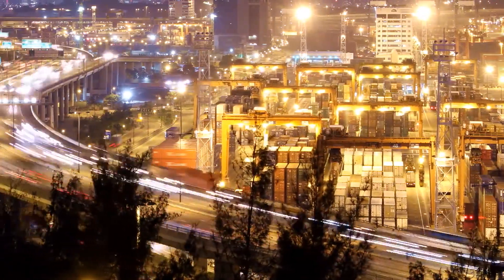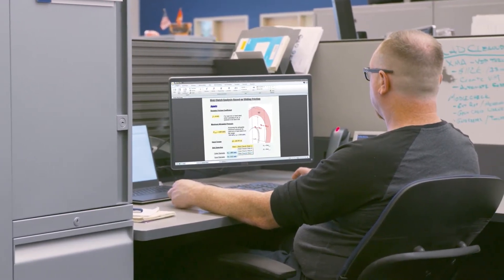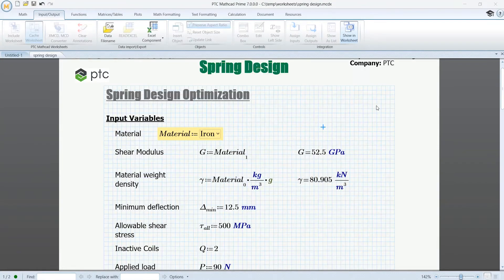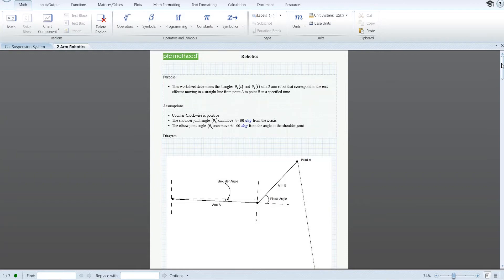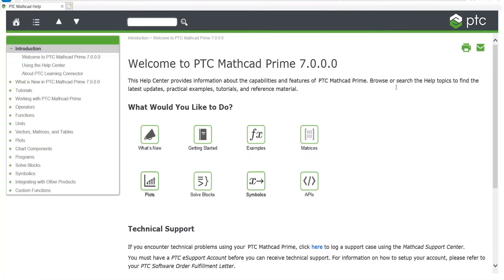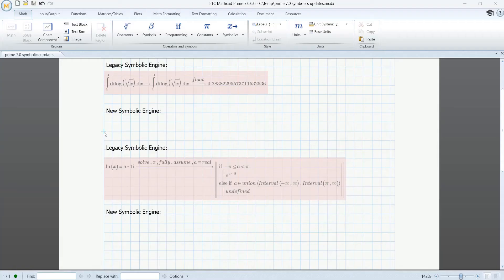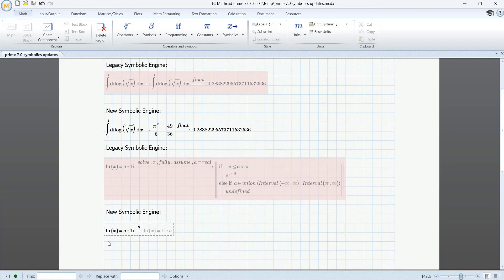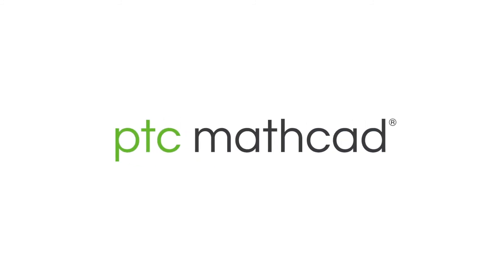What's New in Mathcad Prime 7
PTC Mathcad Prime is the industry standard for engineering mathematics software, enabling you to solve your most complex problems, and share your engineering calculations. And with PTC Mathcad Prime 7, engineering calculations just got better.

This release introduces key enhancements, including:
• Integrated legacy worksheet converter
• Combo-box functionality for drop-down menus of variable definitions
• Usability improvements, including refactored scroll, zoom, and focus behaviour; removing major gridlines; and saving worksheets to PDF
• API Guide is now in Help
• Over a dozen improvements to the new symbolic engine introduced in PTC Mathcad Prime 6, based on customer feedback